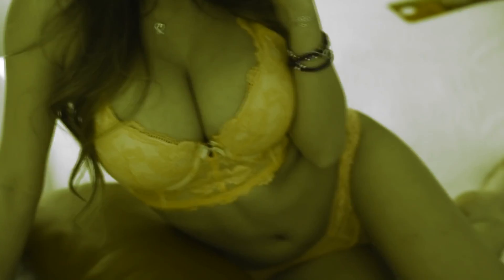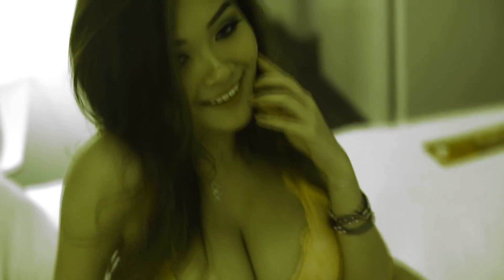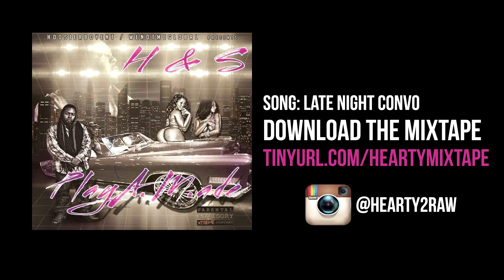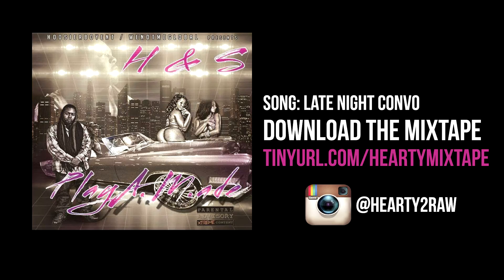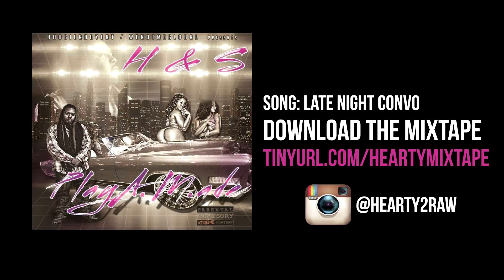'Late Night Convo'